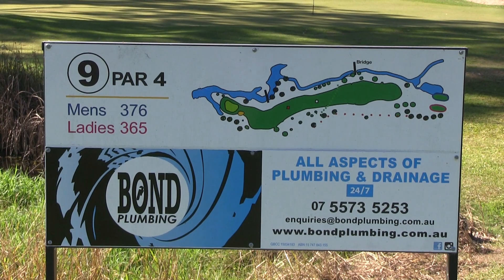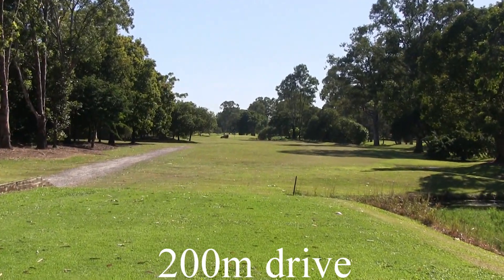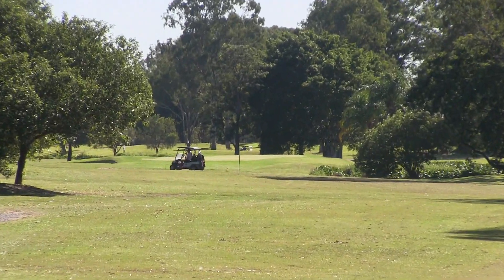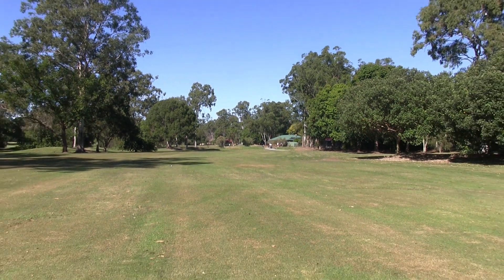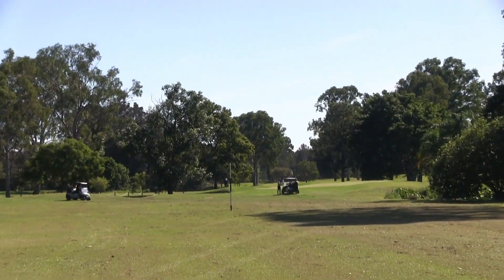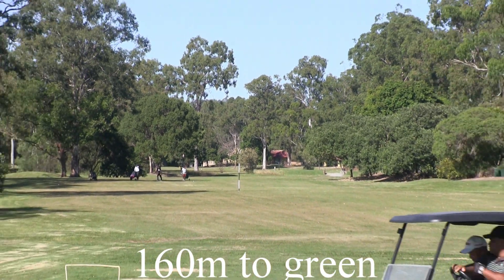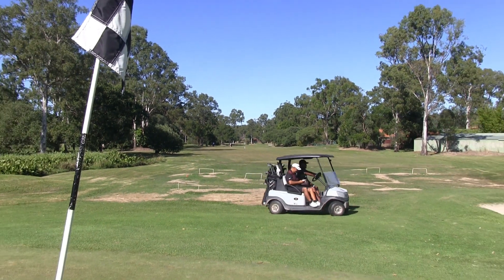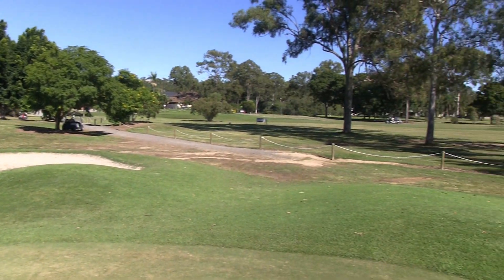9th hole helensvale gc movie